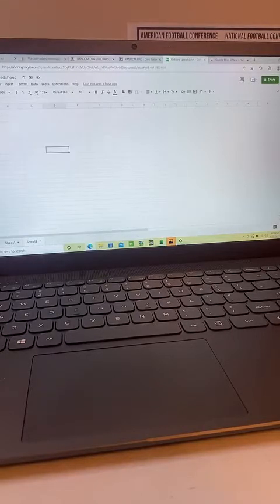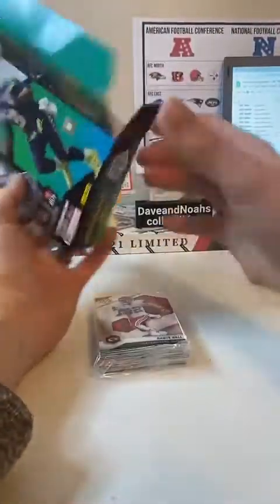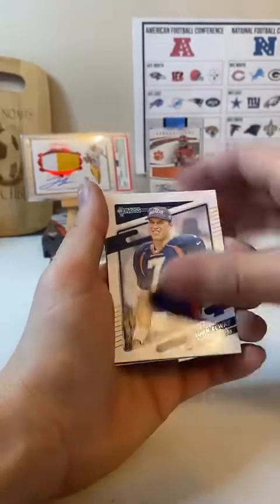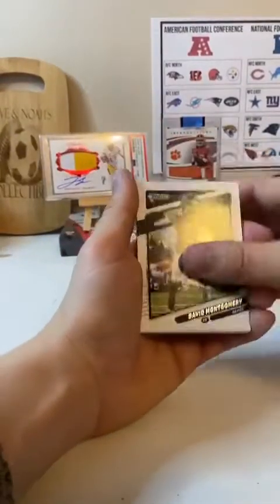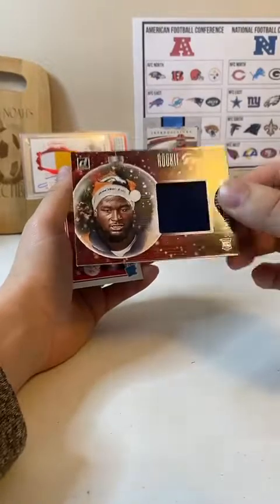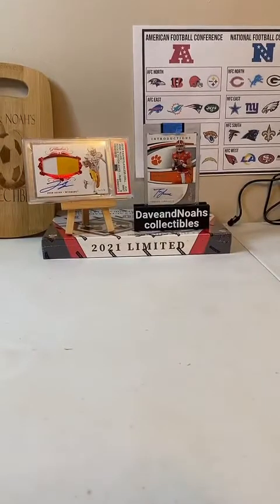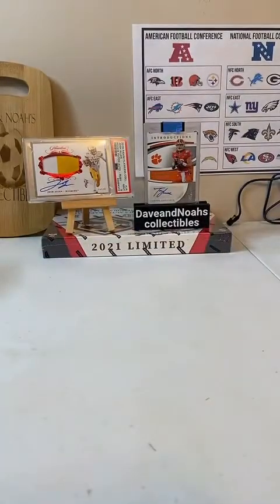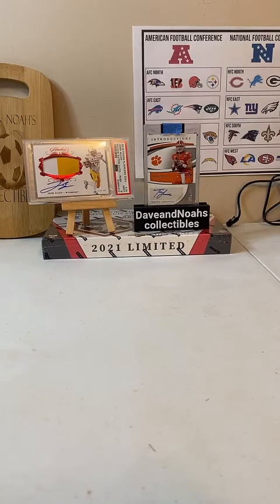2020 NFL Panini Prizm, 2021 NFL Mosaic Live Break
Live break from 03/27/22